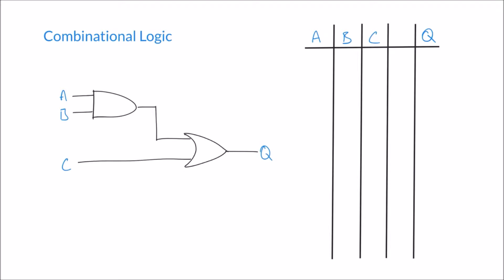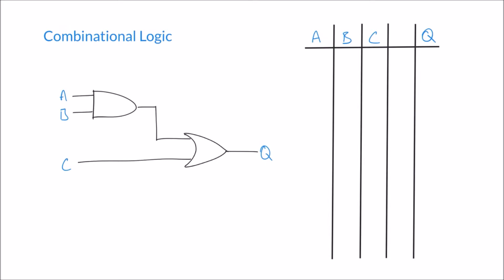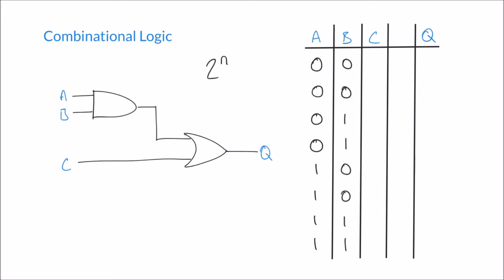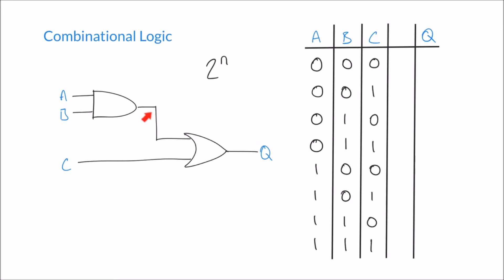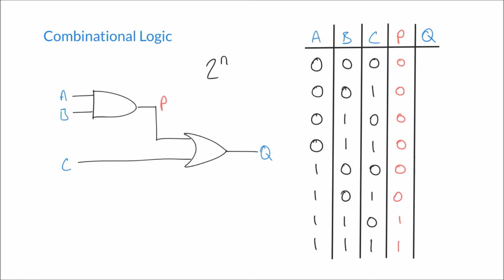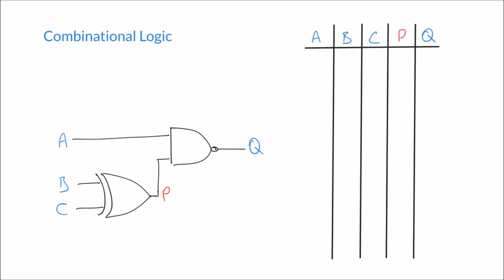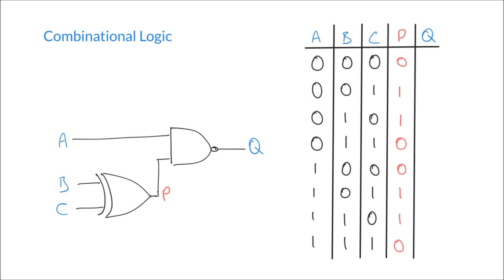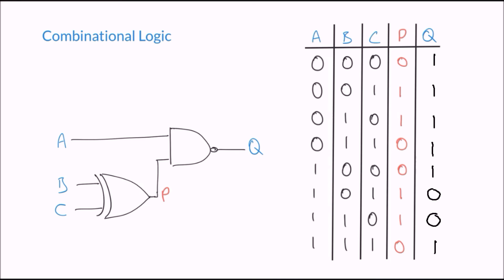Constructing Truth Tables for Combinational Logic Circuits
This video explains how to combine logic functions to form more complex, combined logic functions.

You will learn how to construct truth tables for a number of combined logic functions.